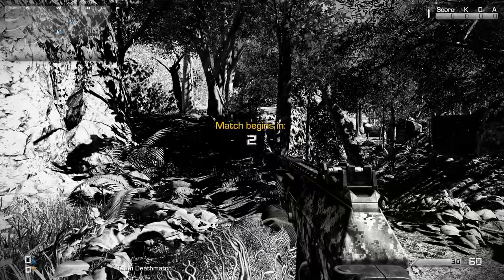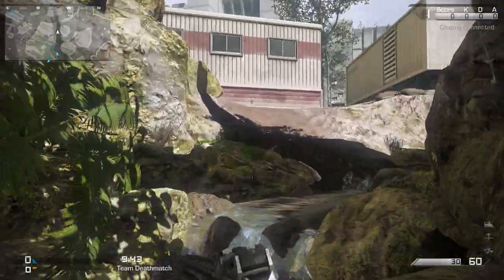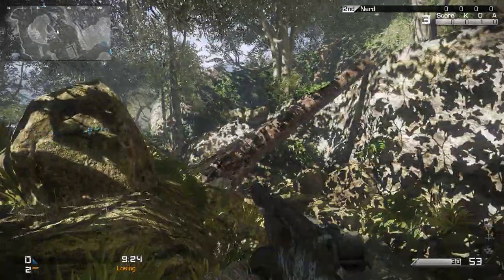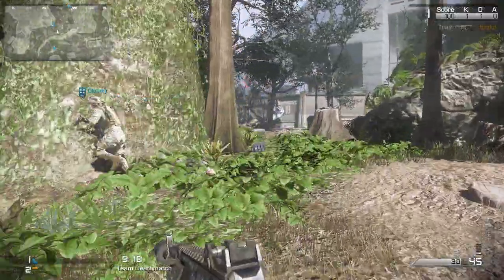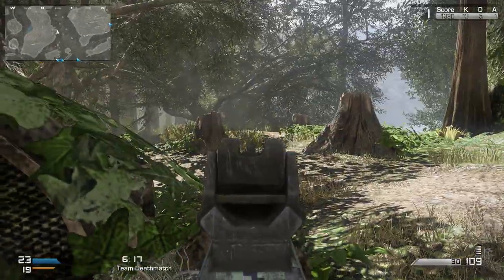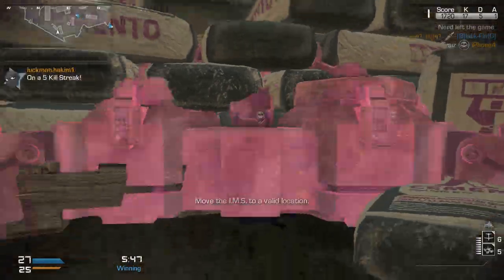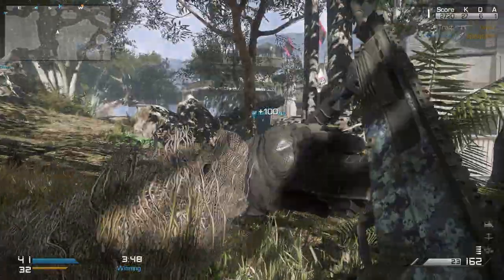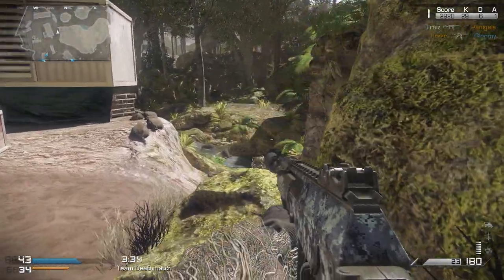I am Investing in a Gaming Laptop (Ghosts Gameplay)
I know laptops aren't the best when it comes to gaming but I feel it will be a good back up.

Great Performance Razer Programs:
Razer Surround (7.1 Audio without the expensive headset):